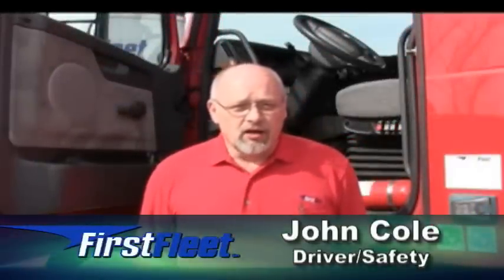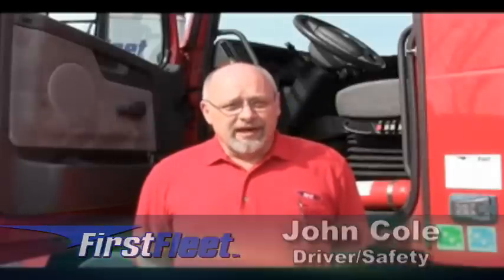Injury Prevention - Cranking Landing Gear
Drivers have many different tasks to complete each day...some of which, if not performed correctly, could cause injury. Depending on how a trailer is dropped, tremendous pressure can be applied to the landing gear when hooking up.  This video concentrates on how to prevent injuries while cranking up the landing gear on the trailer.